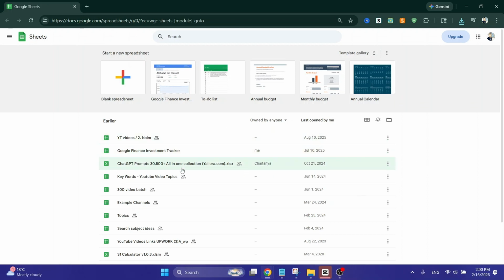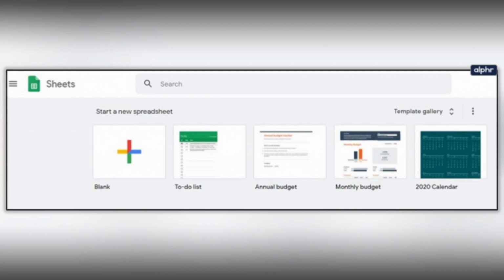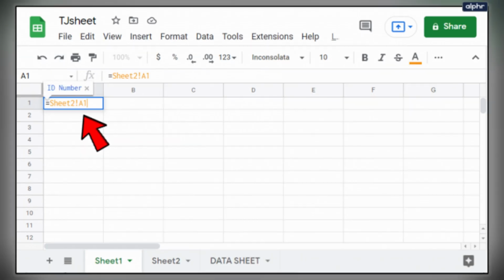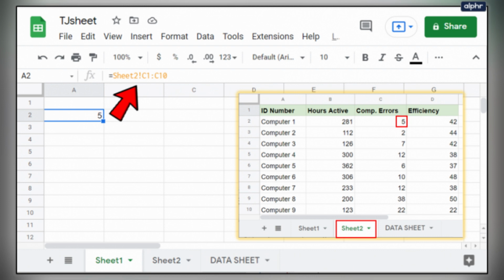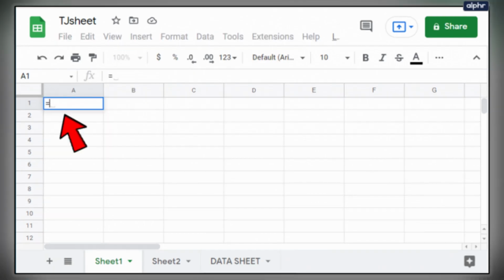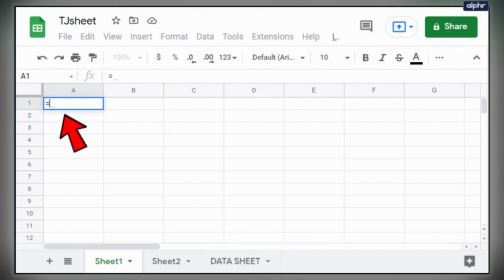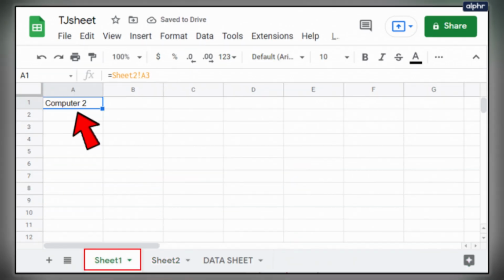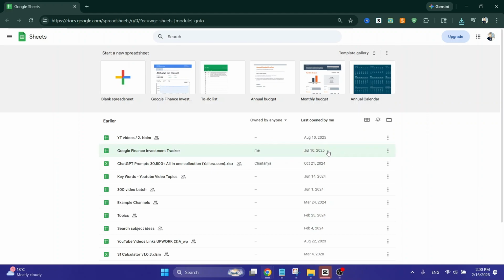How to Link Data Between Sheets in Google Sheets (Step-by-Step 2026)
Want to connect data across multiple sheets in Google Sheets? In this complete 2026 tutorial, you’ll learn how to link data between sheets step by step 🔗. Perfect for students, office workers, freelancers, and anyone who wants to manage and analyze data efficiently 💼

This guide covers how to use simple formulas like `=SheetName!Cell`, `IMPORTRANGE`, and dynamic references to link data across sheets and even different spreadsheets. You’ll also learn tips for maintaining updates automatically, avoiding reference errors, and keeping your sheets organized. No advanced Google Sheets skills required—just follow along to master data linking in minutes 🚀

If you’re searching for how to reference another sheet in Google Sheets, link spreadsheets, or Google Sheets tutorial for beginners, this video provides a clear, beginner-friendly walkthrough. Watch until the end to learn smart tips for professional data management in 2026 📝